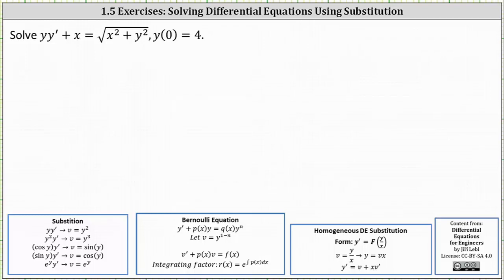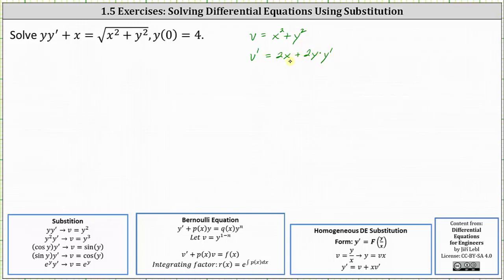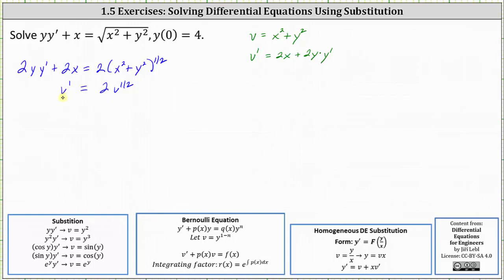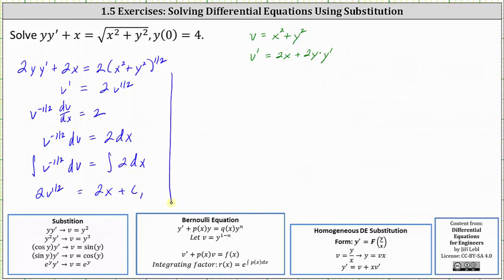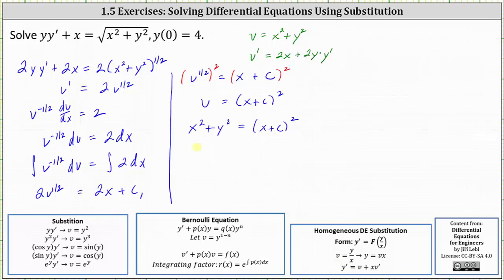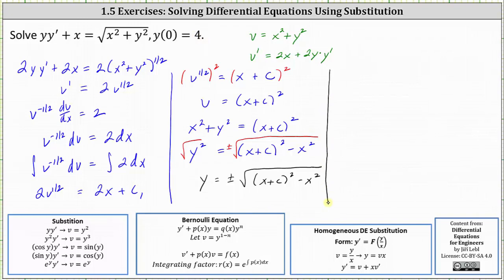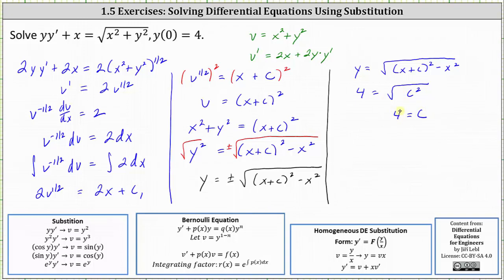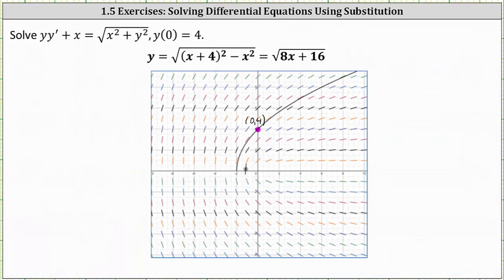(Ex 1.5) Solve an Initial Value Problem Using a General Substitution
This video explains how to solve an initial value problem with a first order differential equation using a general substitution.